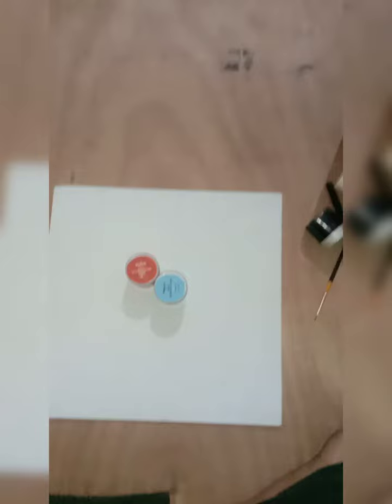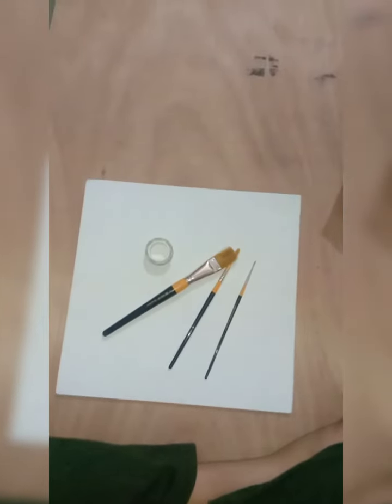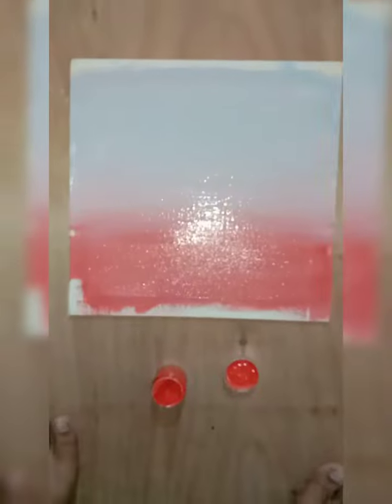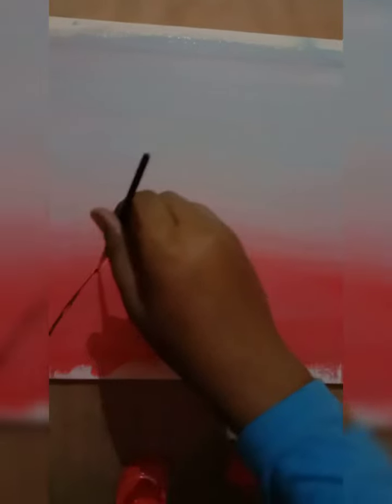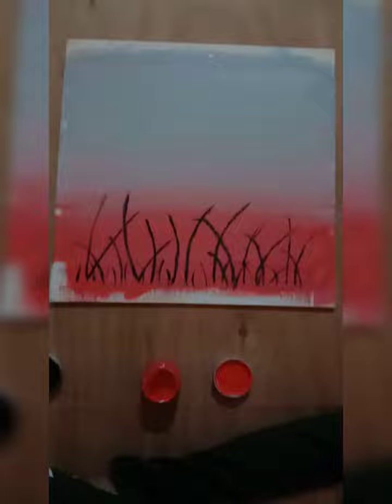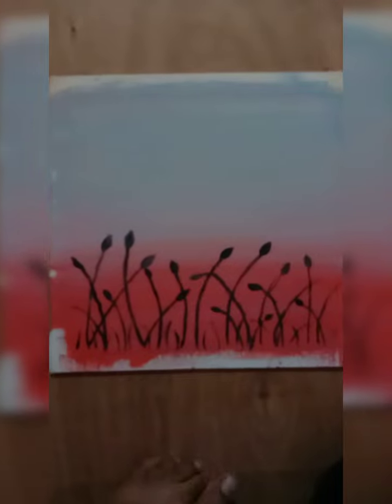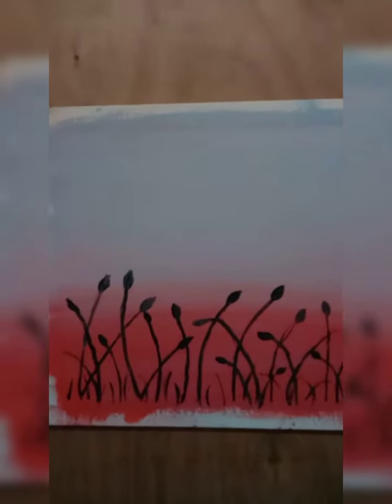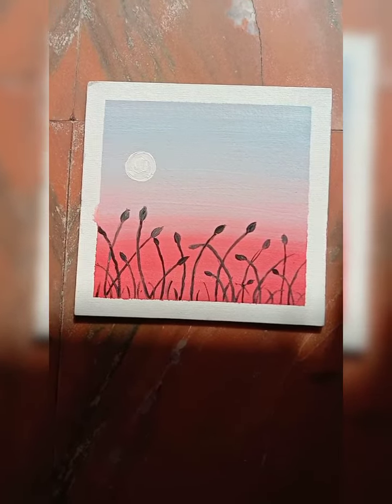EASY ☺️ Canvas PAINTING 🎨🖌️ Idea..🎨🖌️🌌🌉🌃🌆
hello everyone this is my new painting on canvas...i have made others also..so plz visit my YouTube channel...if u like my video then hit the like button,share , subscribe to my YouTube channel...
Thank youmy☺️☺️